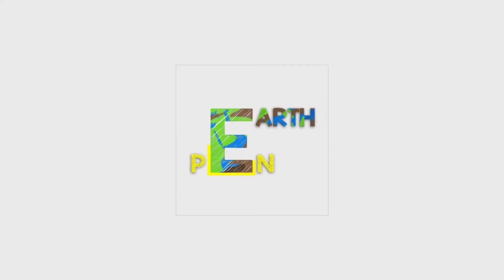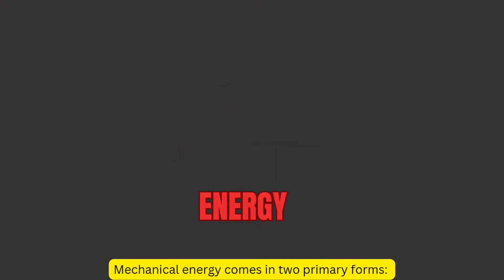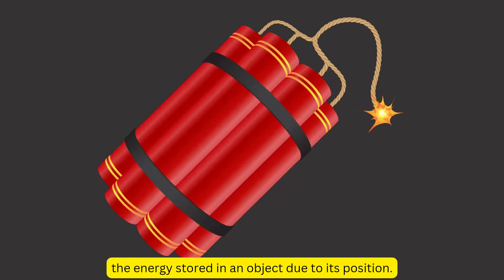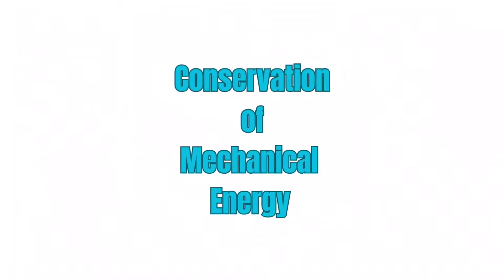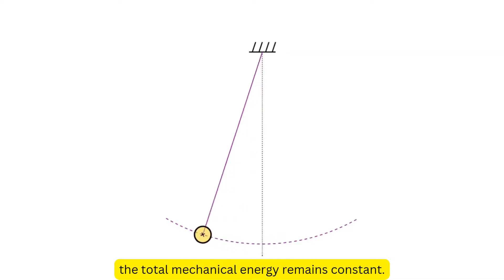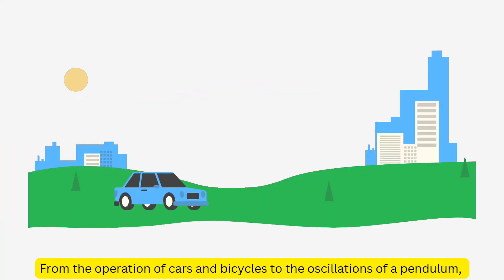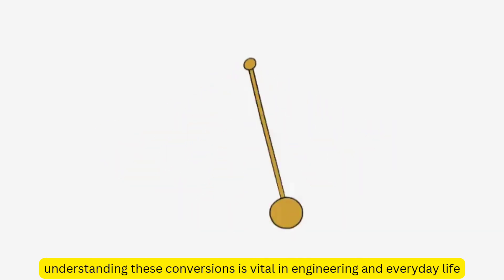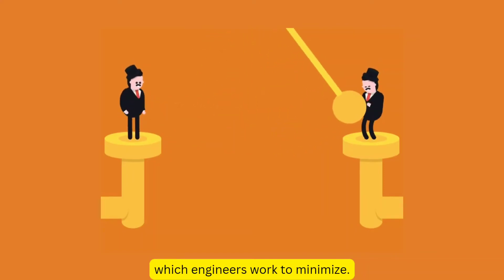Mechanical Energy | Animation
This video explains "Mechanical Energy" in a fun and easy way.